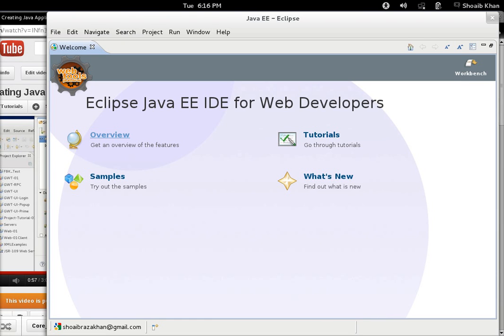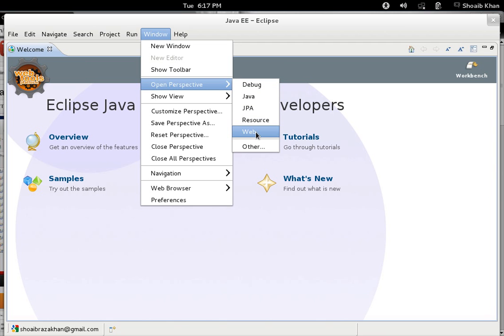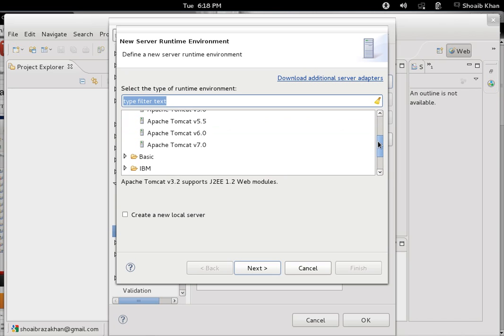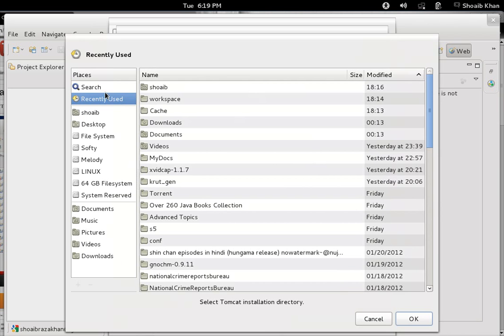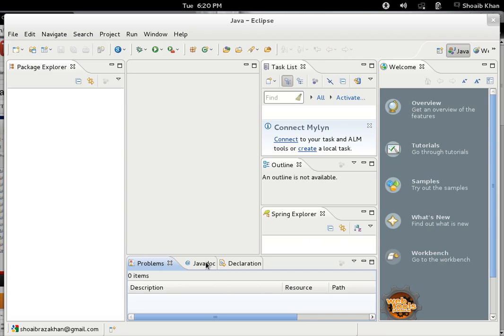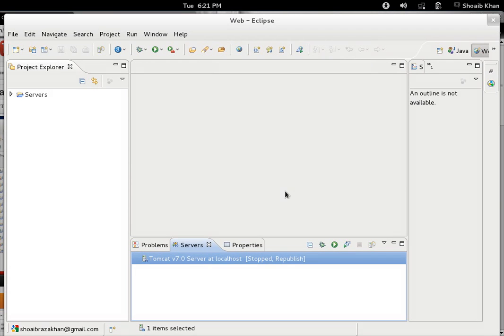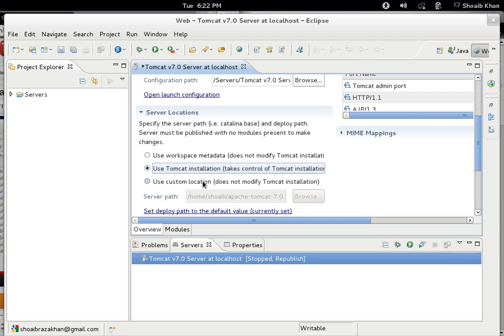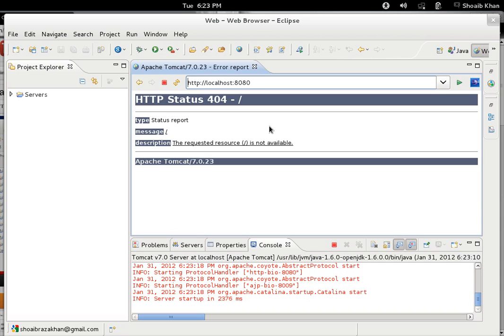Configuring Apache Tomcat Web Server in Eclipse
In this video we will see how to configure the most widely used web server: Apache Tomcat v7 for web application development on java platform with eclipse.